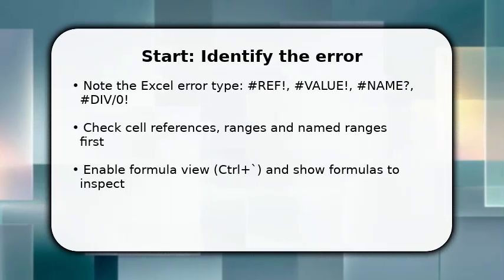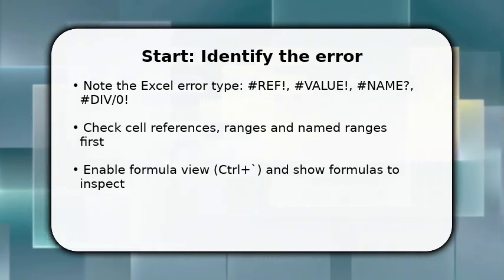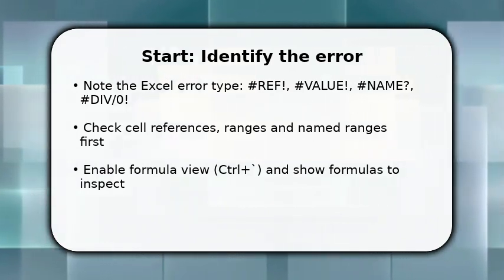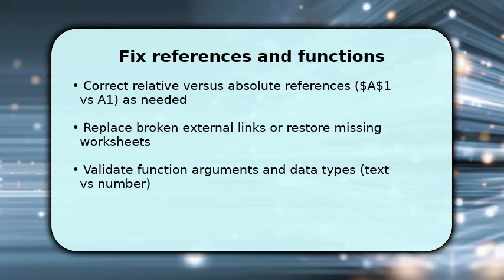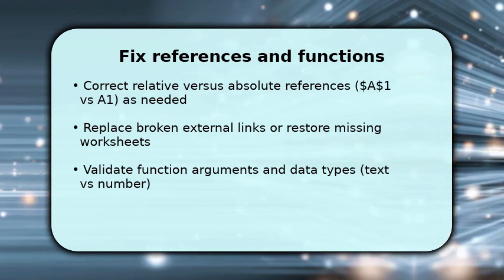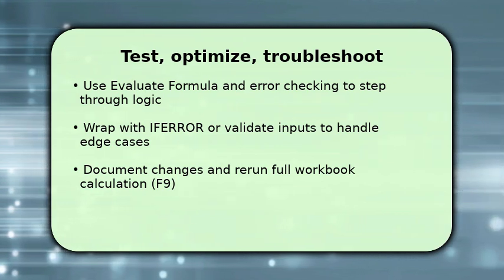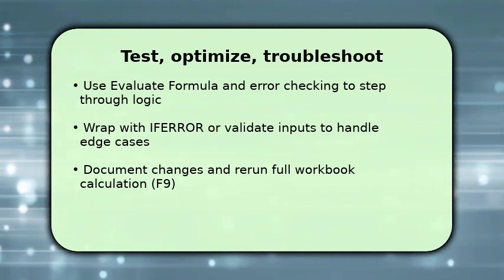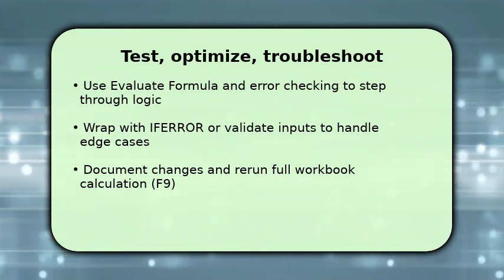How to Fix Excel Formula Error (updated)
How to Fix Excel Formula Error (updated) | 🔒 Surfshark VPN Deal — Stay private and secure. $1.99/mo + 3 Months Free ▸

In this updated video tutorial, discover effective strategies to troubleshoot and correct common Excel formula errors. Learn how to identify the root cause of issues like NAME?, VALUE!, REF!, and more.

fix excel error, excel formulas help, troubleshooting excel mistakes, common excel errors explained, how to correct formula in excel, resolve name?, value! ref!